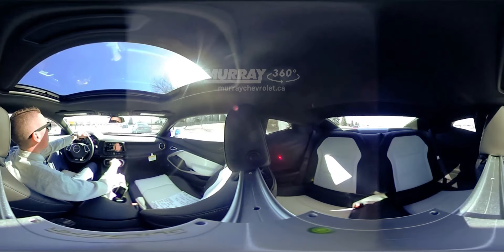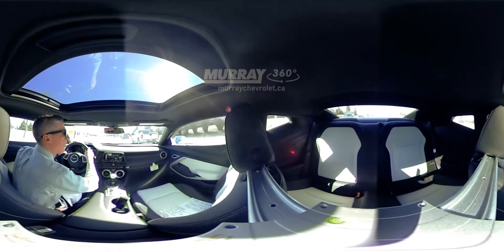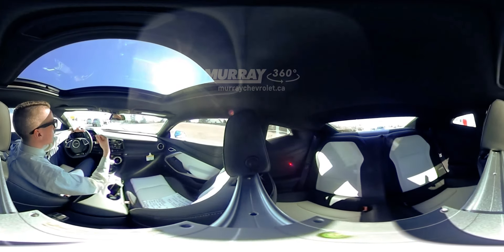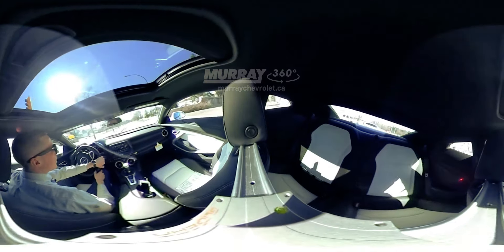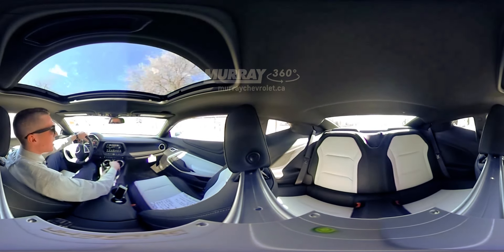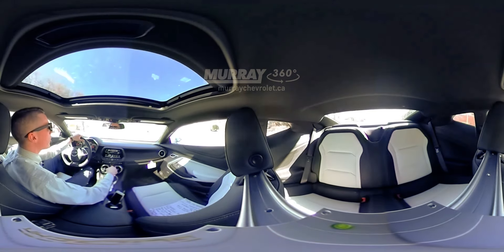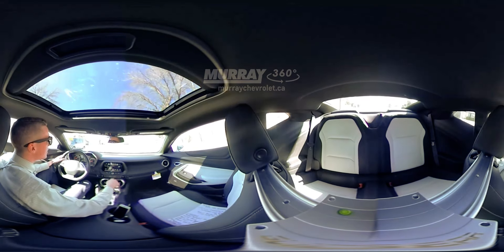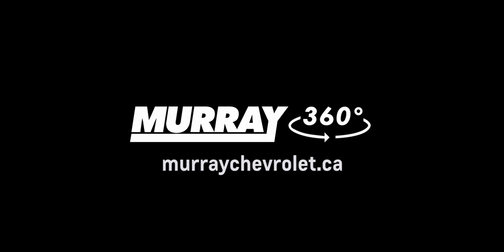360° VIDEO: 2016 Chevrolet Camaro SS Ride Along | Murray Chevrolet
Ride the 2016 Chevrolet Camaro with Murray Chevrolet Sales Professional Tanner Franklin as he drives through Winnipeg while talking about what the new Camaro has to offer.

or follow @MurrayChevrolet on Twitter.